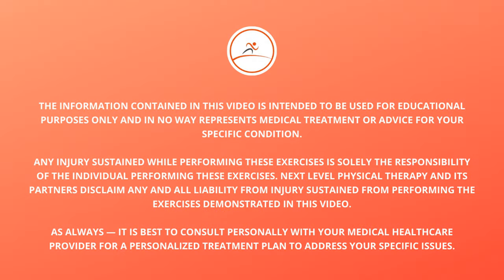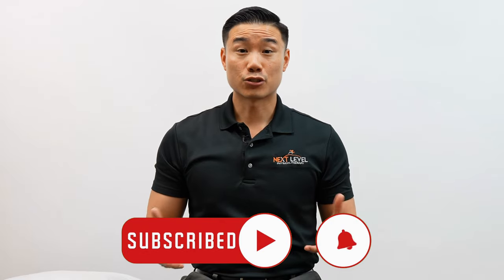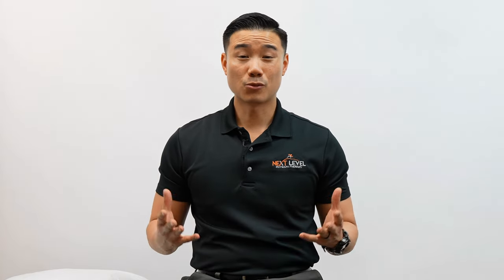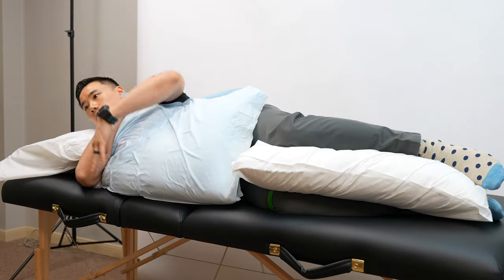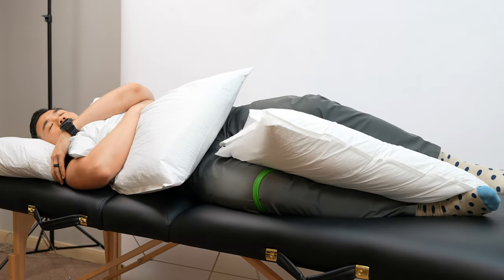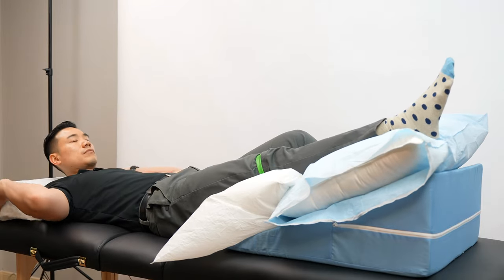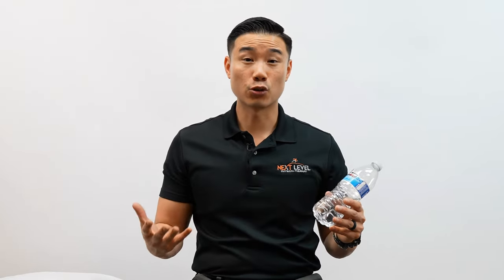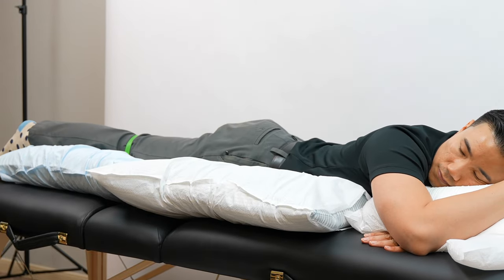The 4 Best Sleep Positions After Total Knee Replacement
[00:00] Intro
One of the most important factors that determine how fast you recover is sleep. Your body recovers the most during this time, and if you don't get enough of it your energy levels will drop and the rehab process just becomes more difficult.

Your surgeon might have a specific sleep position that they want you in after surgery and for those specific situations you definitely want to follow your surgeon's protocols. However, if you don't have specific guidelines from your surging on sleeping positions, we're going to go over the best practices.

[00:47] Side Sleeping
The first position that we're going to be talking about is sleeping on your side. One of the most common questions we get asked in the clinic is: do I sleep with the surgical leg on the bottom or on the top?

It really depends on what gives you the better quality of sleep.

If you were to sleep on the surgical side, what you want to do is place a pillow between the knees to keep the hips, knees and ankles aligned. You can keep the surgical knee bent or straight, depending on your comfort level.

You don’t want a pillow that's too soft or small.. Otherwise, the top leg can roll over or the weight of your top leg can flatten the pillow and cause misalignment of the joints.

If your bed is soft, and you find yourself sinking in, you might want to put a small pillow under your waist to keep your spine in a neutral position. You can also stack some pillows and put them under your top arm to prevent it from rolling over.

[01:47] Quarter Turn Position
Some of you can't tolerate this position, because the surgical knee is just way too sensitive. So another position you can try is what I call the quarter turn for this position.

You will still have the pillows in the same place, to keep the hip, knees, and ankles aligned. The only difference is that your body is turning diagonal to offset pressure on the bottom leg. When you're in this position, you can also use a pillow behind your back to ensure that you're protected from both ends of your body.

[02:01] Back Sleeping
If you're not a side sleeper, another option is sleeping on your back. The main thing to be aware of in this position is when you sleep on your back, you want to support the surgical knee without causing a knee flexion contraction.

A knee flexion contraction is when the knee is stuck in a bent position. The way you prevent this from happening is by putting a pillow not just under the knee, but also under the calf as well.

Something else you might want to consider in the sleeping position is swelling management.

One of the best ways you can do that is to get a wedge in conjunction with the pillow that we just mentioned in this position.

When your knee is fully supported and your feet are higher than your hips, the swelling in your knee will slowly decrease.

Think of your leg like a bottle of water. The top part is the hip, the middle part is your knee, and the cap is your feet. There's going to be more pressure in the knee because of the post surgical swelling and inflammation.

When you elevate the leg, you're allowing gravity to do its job to get the fluid out of the feet, the knee, and back towards the hip. If you're in this position before bed, I would throw on an ice pack or heat pack around the knee area to further relax the muscles.

[03:06] Stomach Sleeping
The next position that we're going to address is stomach sleeping. This is usually not the most common position people sleep in after surgery because they have a hard time tolerating long periods of pressure on the knee incision site.

If you were to sleep on your stomach, I would support the whole leg from the thigh down to the shins. Make sure the pillows are not too thick, so you won't hyperextend the low back and have pressure there. You want the legs slightly elevated, where the foot is above hip level for swelling management.

If you have a soft bed, you might want to put a pillow under your torso so that you don't sink into the bed and cause excess pressure.

[03:36] Summary
So we just went through the best sleeping positions after total knee replacement surgery.

The most important thing to keep in mind is to choose the one that works best for you and gives you maximum sleep quality. In the grand scheme of things, sleep is just one piece to the puzzle to maximize your knee rehab.

You still have to do your exercises, nourish your body with quality food, work with your physical therapist, and of course, follow your surgeon's protocol.